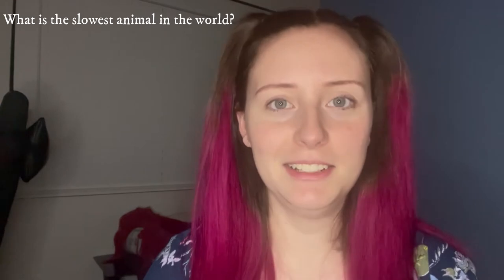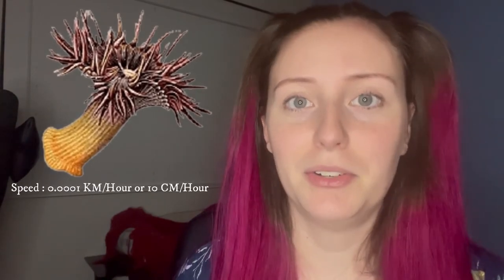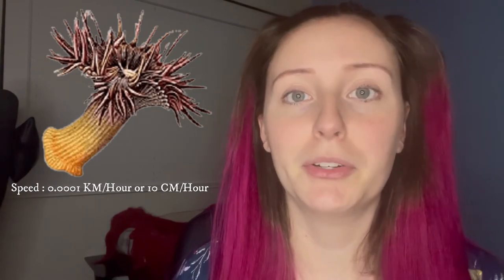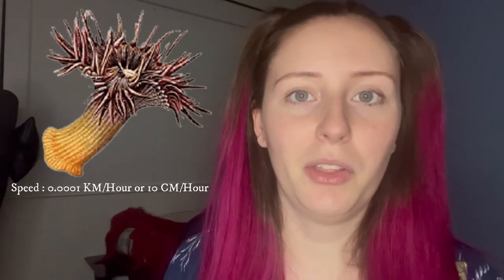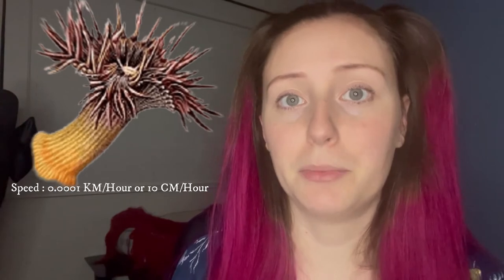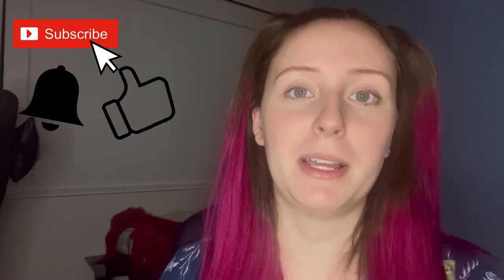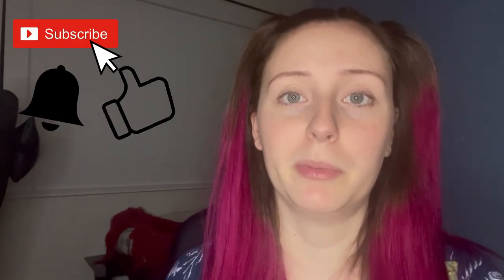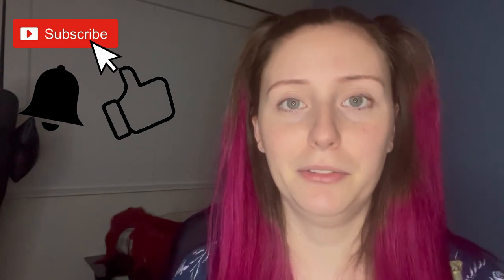What Is The Slowest Animal In The World?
Hey animal lovers!

My name is Aquarie Doyle, my purpose in YouTube is to spread awareness about animals with educational videos! This will later help me and my team open up an animal/pet rescue center. Above are all the links to go and donate money to for certain organizations (I also have all of these links in the about page on here), and above that is the link to see what events are going on near you with the U.S. Humane Society. Thank you for your time and patience with me and my team and thank you for taking the time out of your day to watch this video! I do want to also say that I am not a professional by any means so please, do your own research as well :)